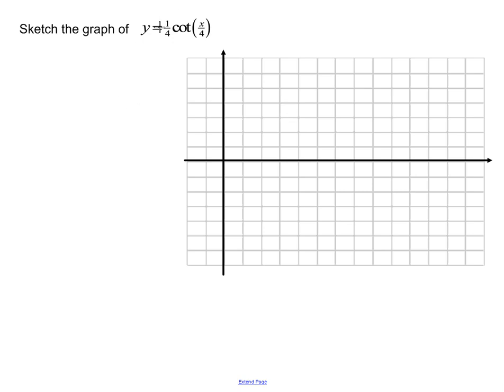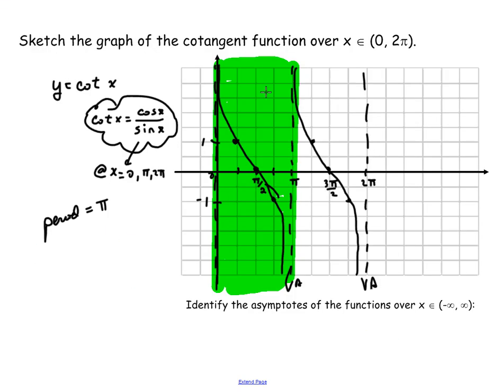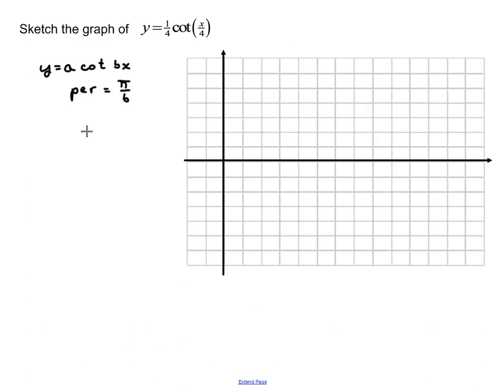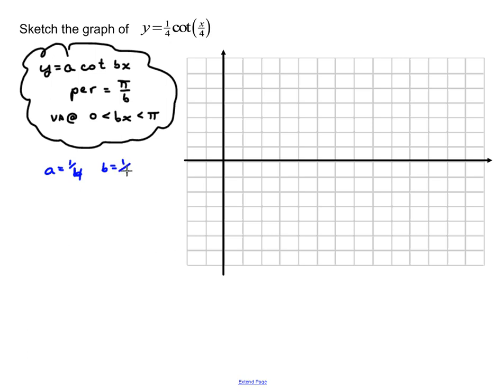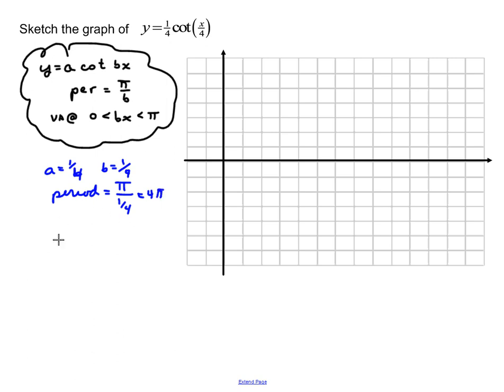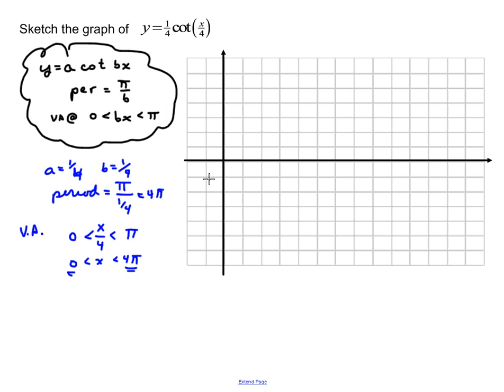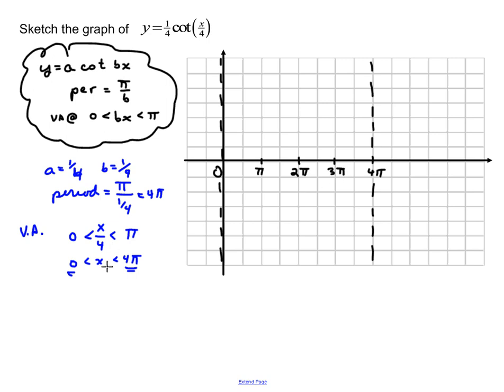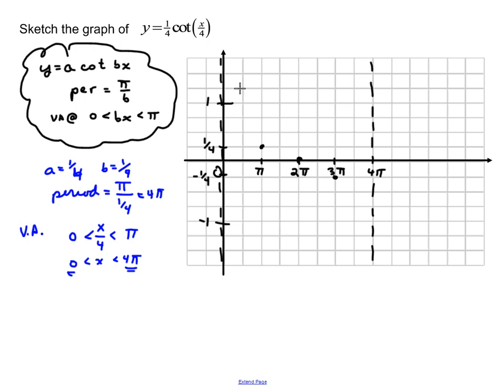Ch5s6G GraphSecCscTanCot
Chapter 5 section 6 - Graphs of Secant, Cosecant, Tangent and Cotangent